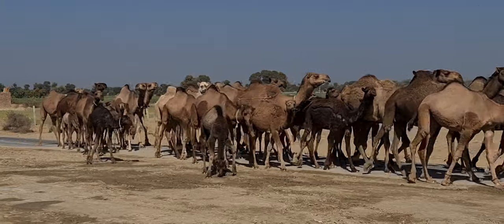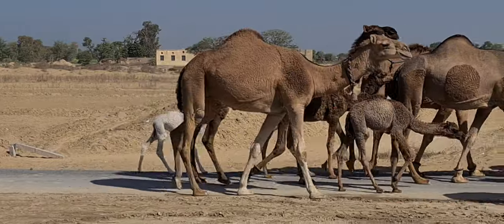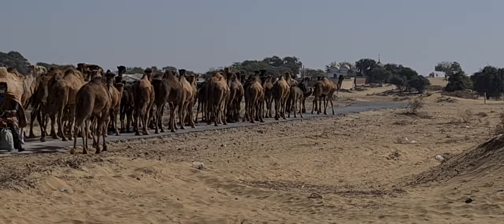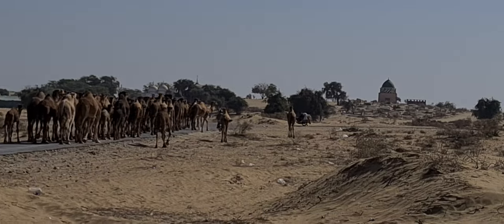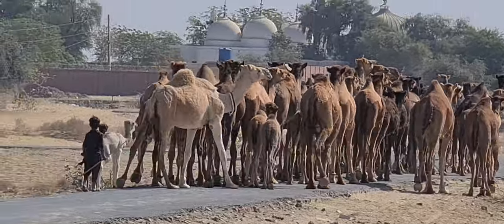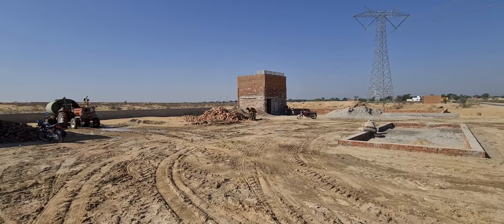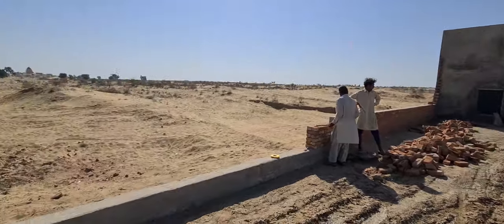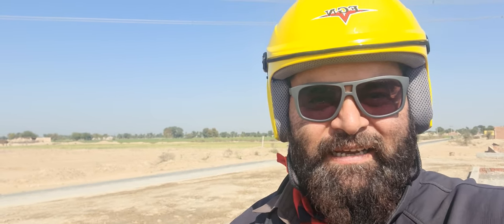Million Dollar Camels of Pakistan | Dubai Sheikhs Love Them BBC Camel Farming in pakistan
A very big herd of camels, white camels, khaki camels etc. Single humped camels, doing thier seasonal migration. On route to greener grass and greener pastures. These are famous camels of Rohi, Cholistan, Bahawalpur. Very valueable, a adult camel can sell for as much as a Million Dollar and above. These ones are in good health and are owned by same family.

A beautiful panorama of a desert settlement near ancient tomb of Channan Pir. Early morning when sun is just coming out. Enjoy the beautiful and serene scenery of Rohi, Cholistan, in Punjab, Pakistan.

‎@Adventures Of Prince Ahmed